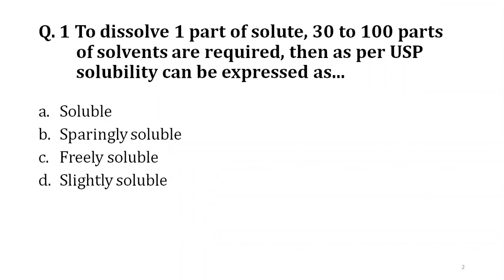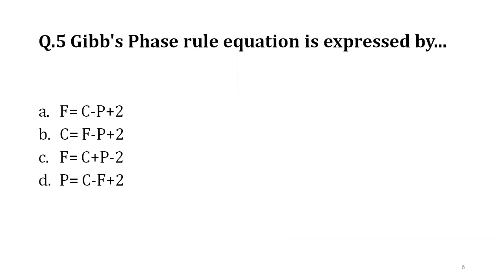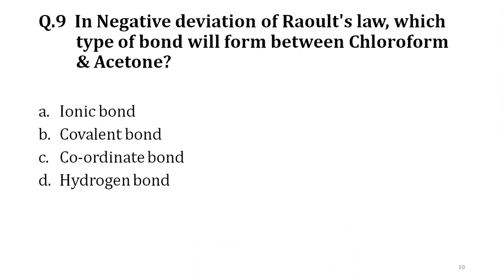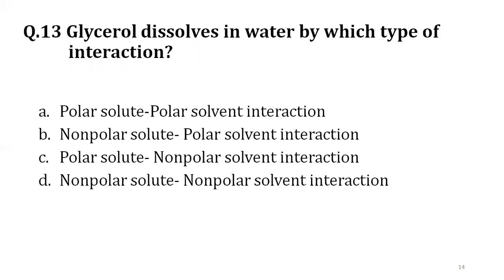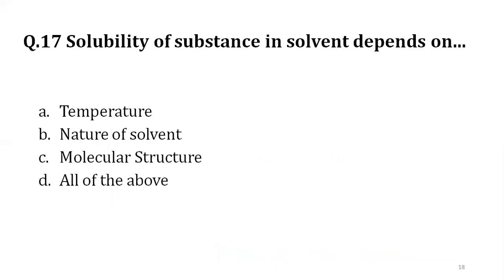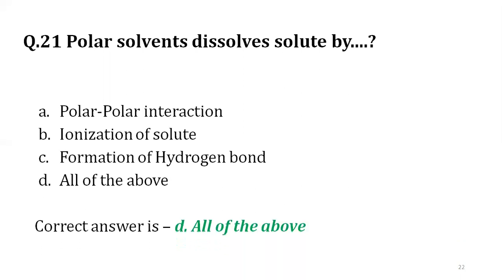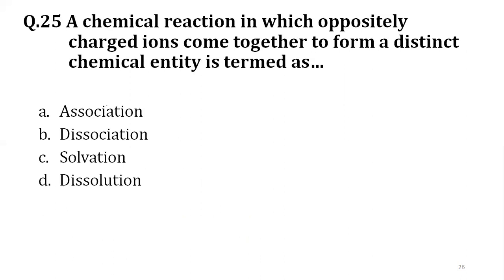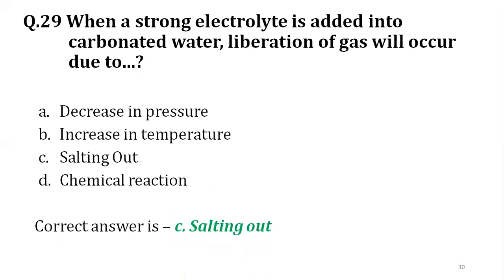MCQ on Solubility of Drug for GPAT NIPER Physical Pharmaceutics-I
Dear Students,
MCQ on Solubility of Drug is very important point from GPAR/NIPER/Pharmacist/Drug Inspector examination point of view.

In this video I tried to cover maximum question on solubility of drug with explanation.

Please go through all questions & share your vies in comment.